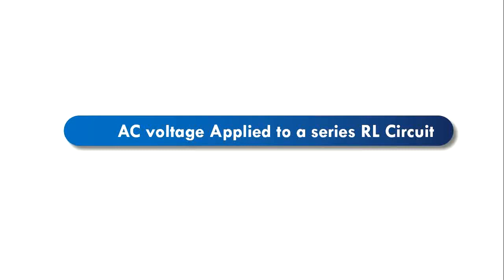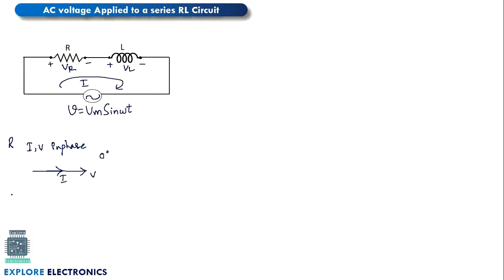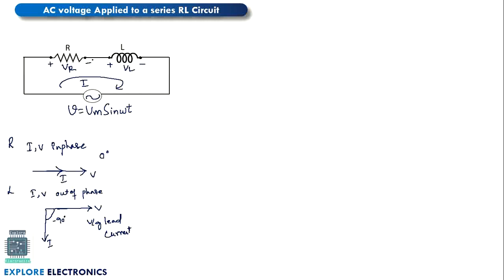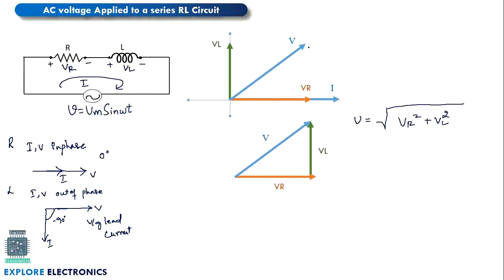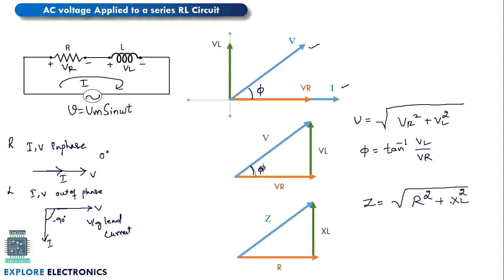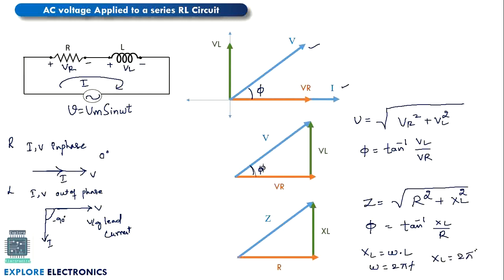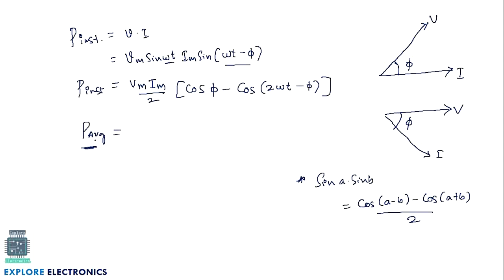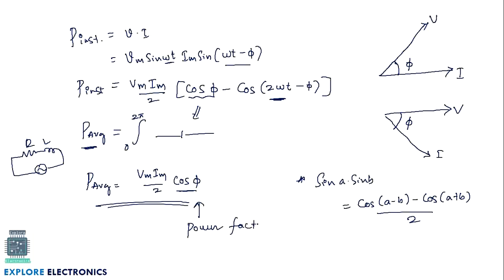BEE M2 L1 | AC Voltage applied to Series RL Circuit | Phasor diagram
Module 2 Lecture 1 of Basic Electrical Engineering subject single phase circuits : the concept of AC voltage applied to a to Series RL Circuit, Current and voltage are not in phase. so phase shift will be - 90 degree. voltage Leading Current.
derived expression for average power dissipated through the circuit.

Contents
0:00 Introduction
0:20 circuit
1:10 Current i
3:05 phasor Diagram
3:54 current voltage waveform
4:27 power dissipation

It is a 1st Year Engineering Subject, common to all branches of Engineering

Follow the Channel for Complete Tutorial Series of Basic Electrical Engineering Subject.
* Assignments
* Quiz
* Discussion of Other Related Subjects of Electronics